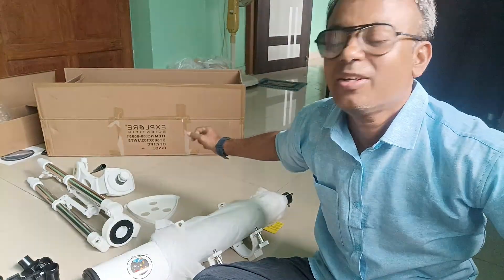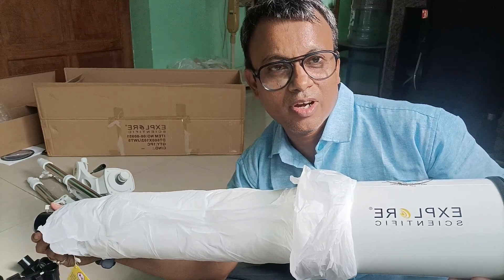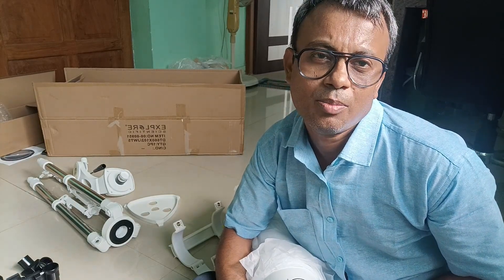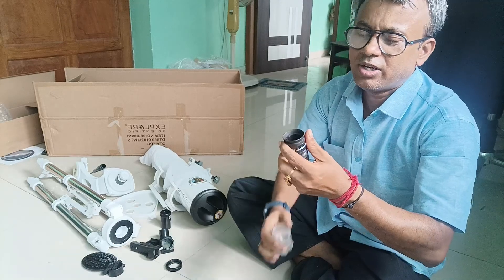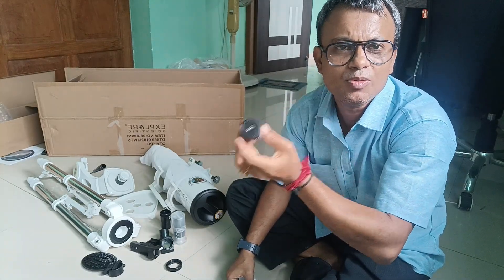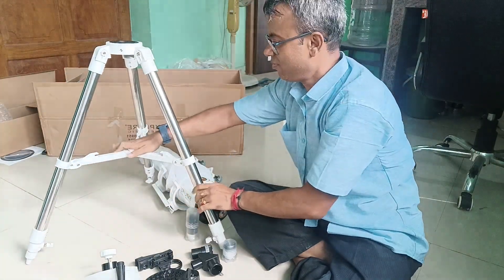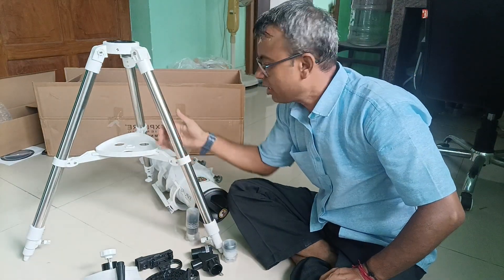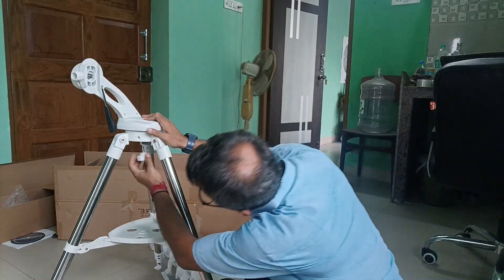Unboxing and installation video of 102/600 explore scientific Telescope.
Explore Scientific 102/600 refractor telescope installation video.